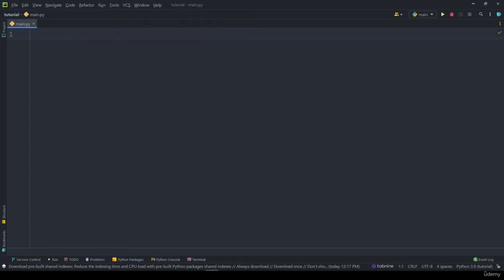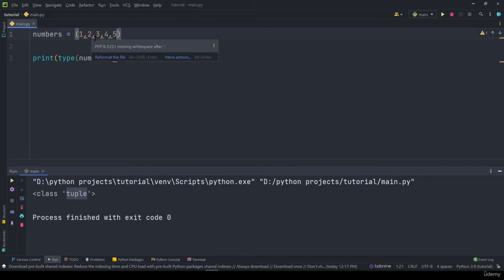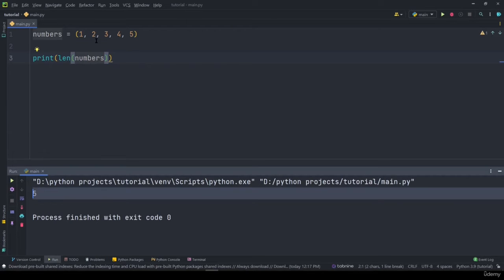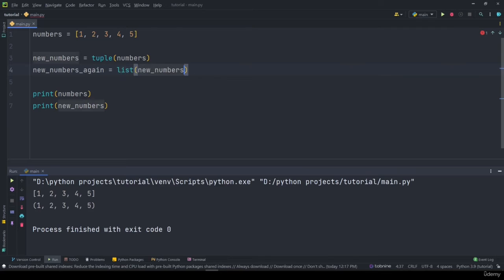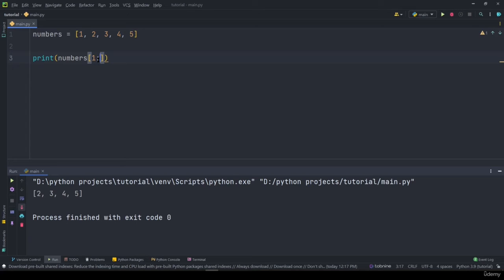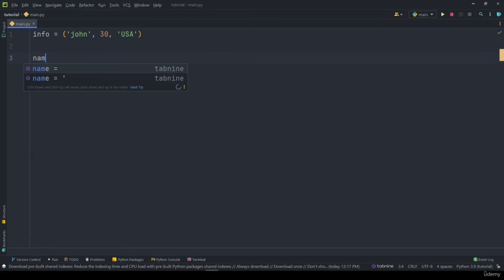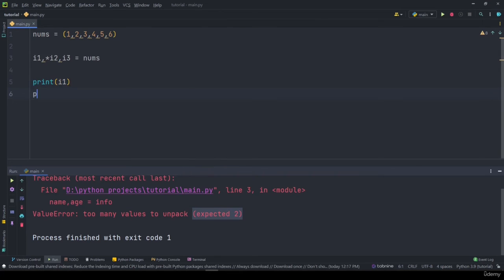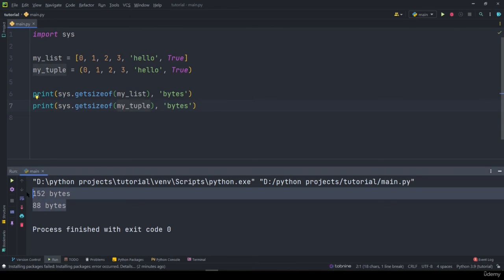2 Tuples (basics) Python Tutorial Full Course for Beginners - intermediate to Advance Complete guide